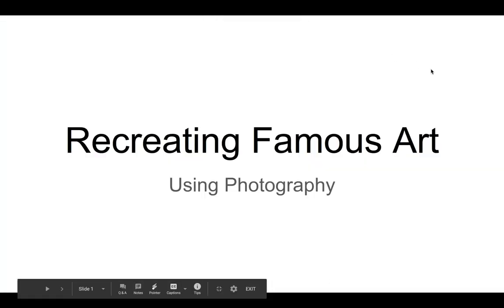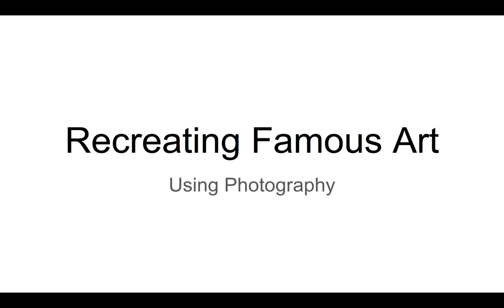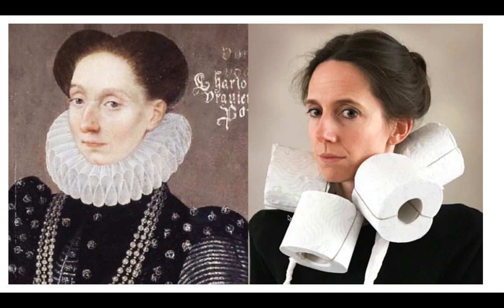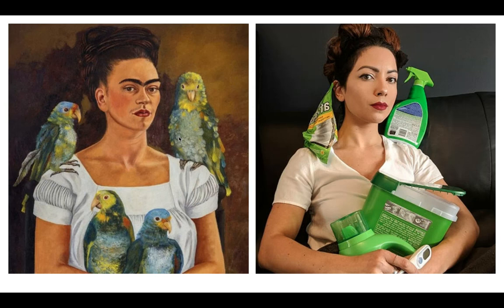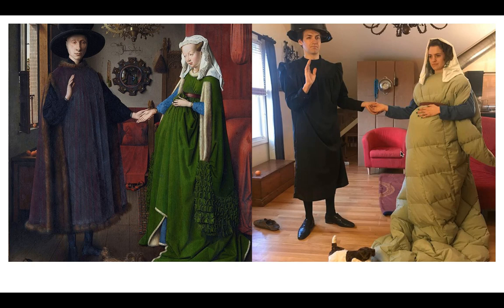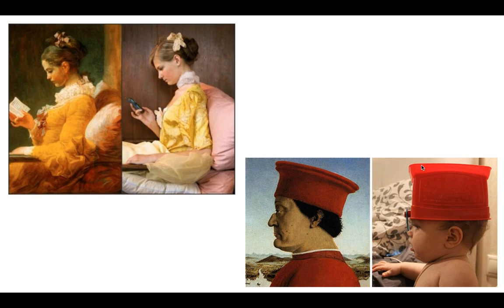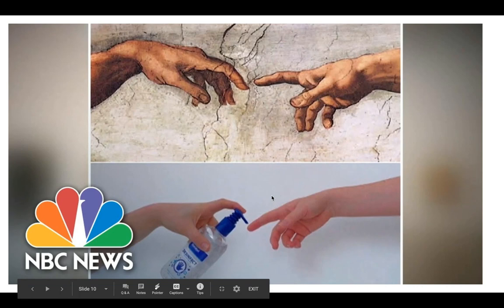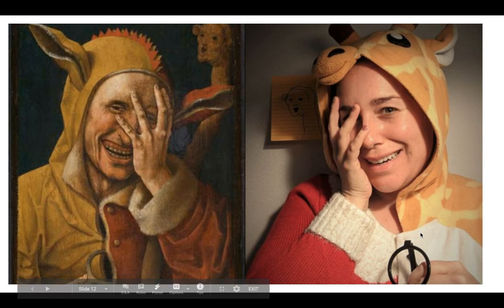Recreating Famous Art Pieces